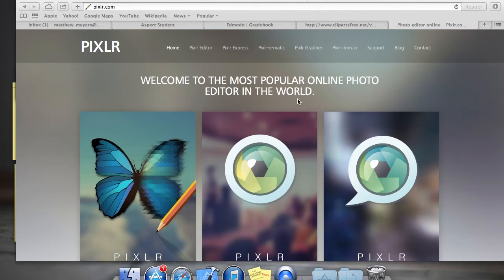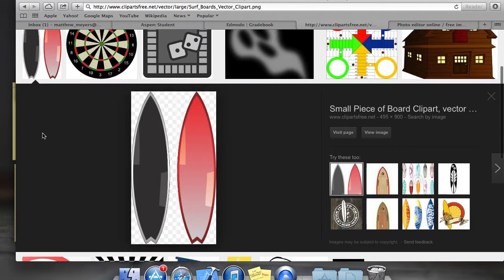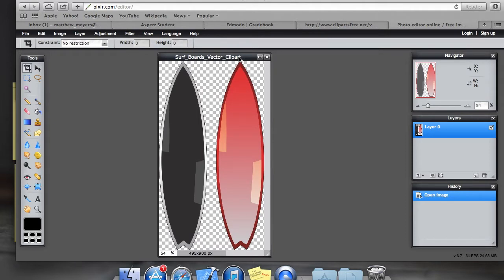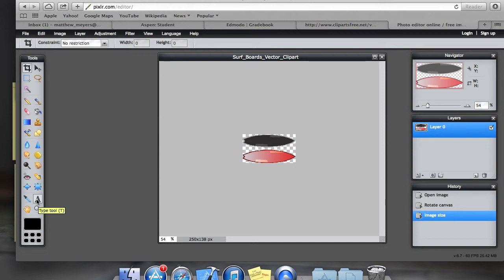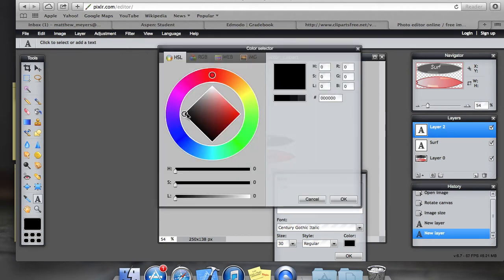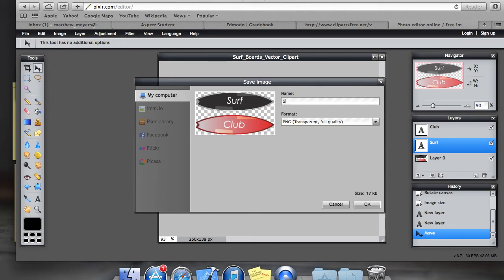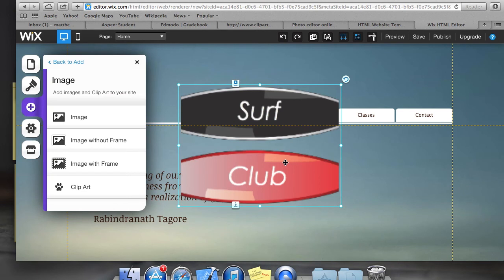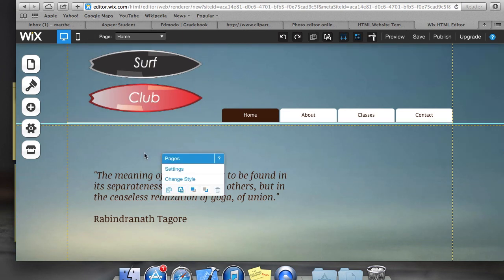Image Editing Tutorial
This video demonstrates how to upload an image to Wix via PIxlr.